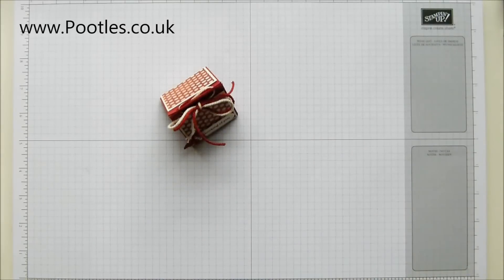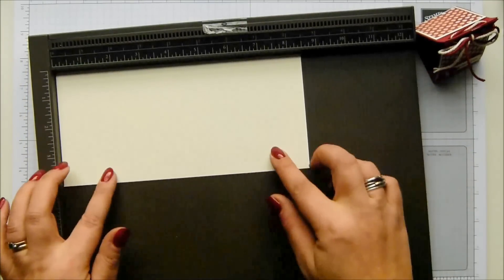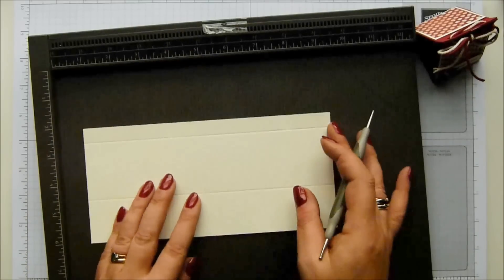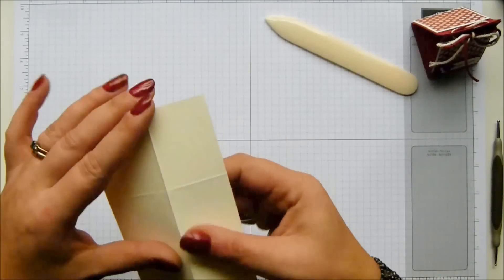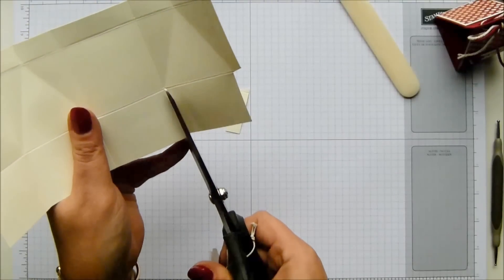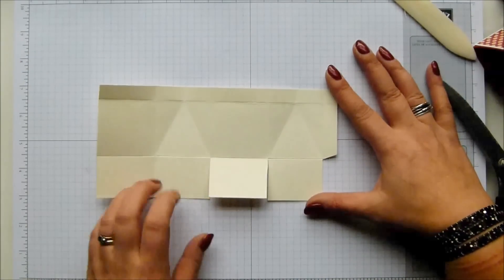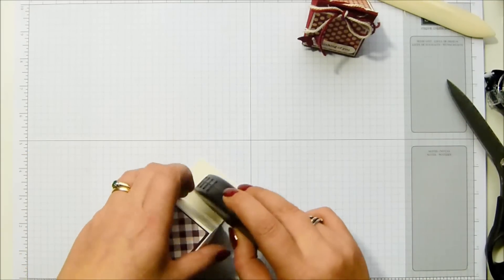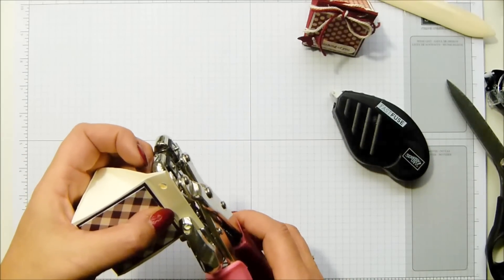2x2 Triangular Treat Box Tutorial